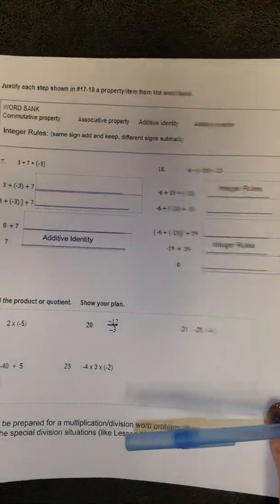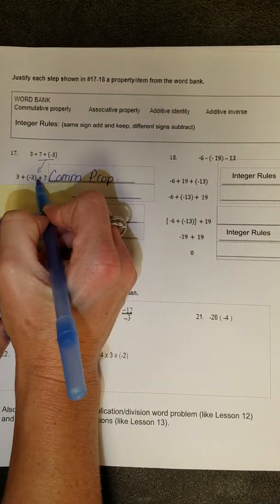Unit 1 Integers Review Part 1